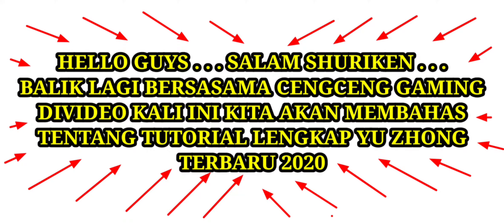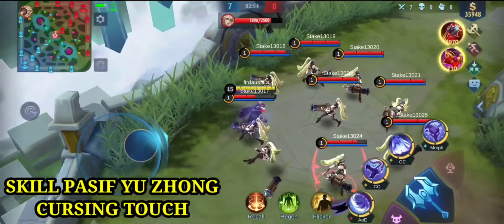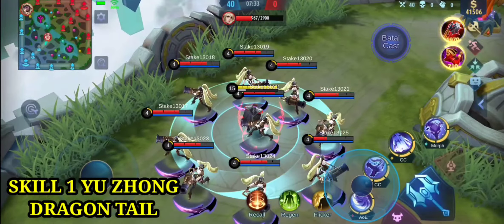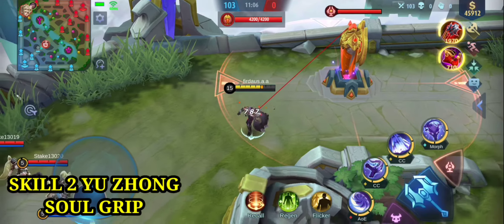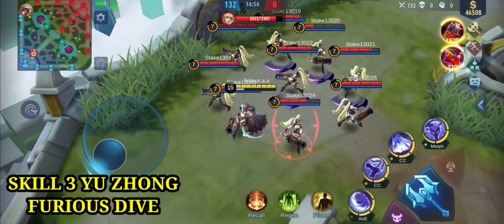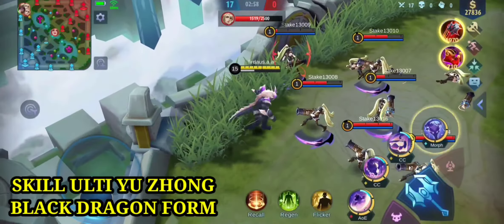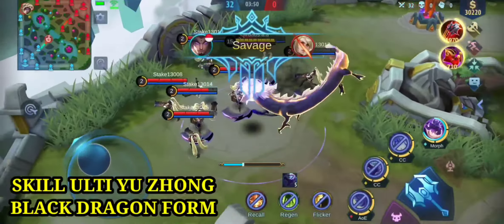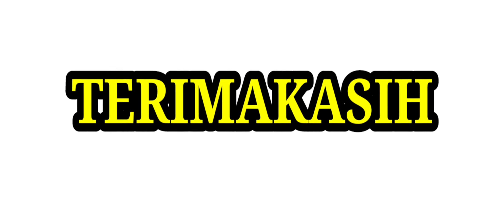TUTORIAL LENGKAP YU ZHONG TERBARU 2020 | GAMEPLAY YU ZHONG 2020 CENGCENG GAMING | MOBILE LEGENDS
Divideo kali ini kita akan membahas tentang tutorial lengkap yu zhong terbaru 2020 dengan kedatangan hero baru di mobile legends ini banyak yang request bagaimana skill hero yu zhong combo serta build emblem dan spell yang cocok untuk hero yu zhong ini, makanya tonton sampai habis agar sobat shuriken tau semua nya tentang yu zhong dan menjadi pro, semoga video ini bermanfaat dan . . .

Berikan dukungan kalian dengan :
1. Like
2. Comment